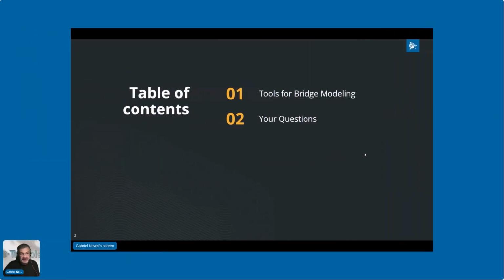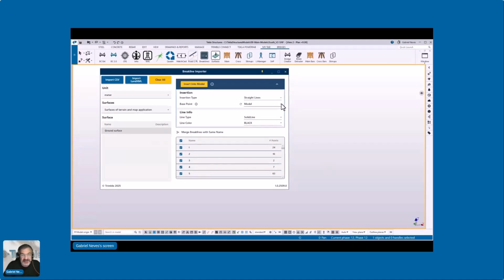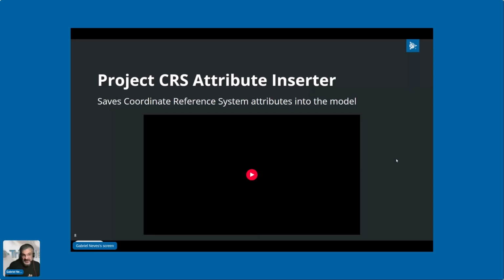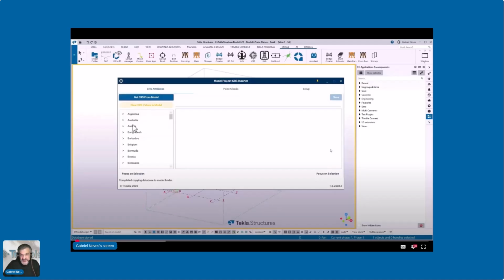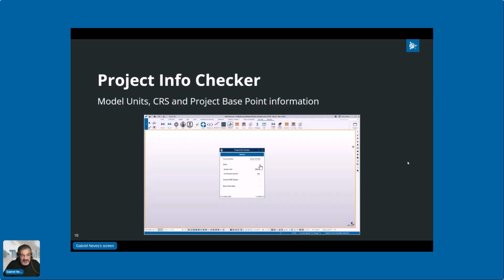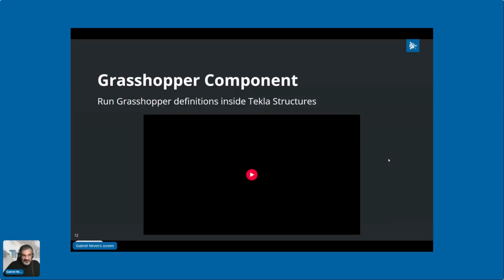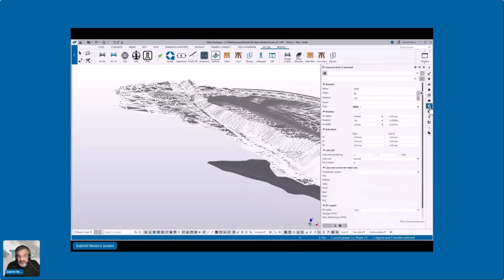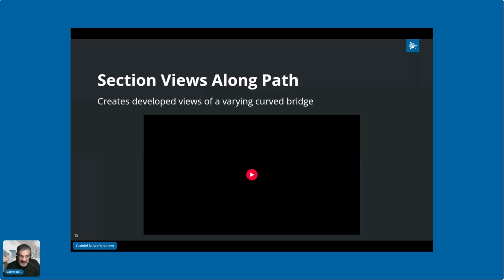E1 Bridge design with Tekla Structures 2025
New features for bridge designers in Tekla Structures version 2025, also explaining how to use Bridge Creator -extension from the Warehouse for early design phase.